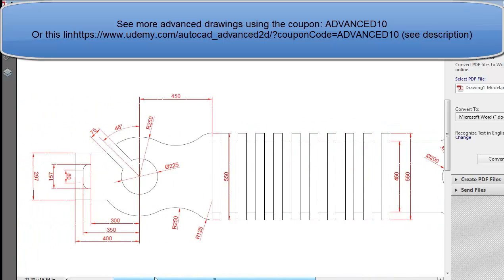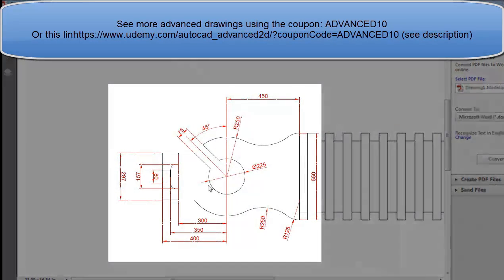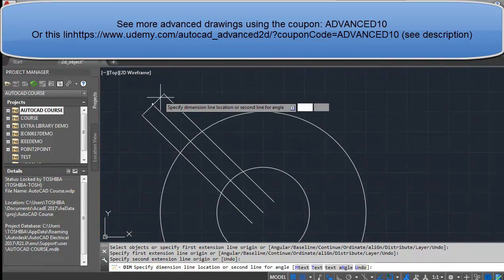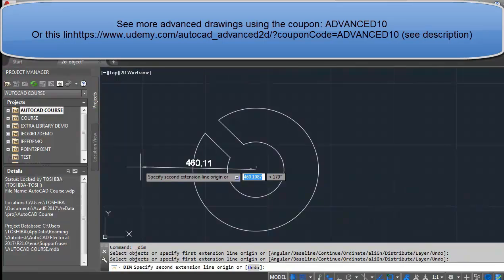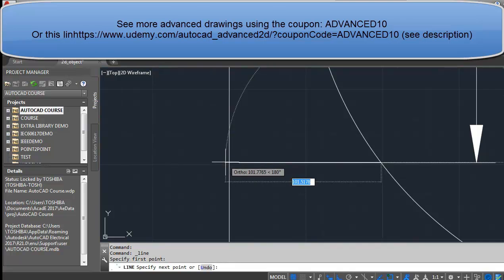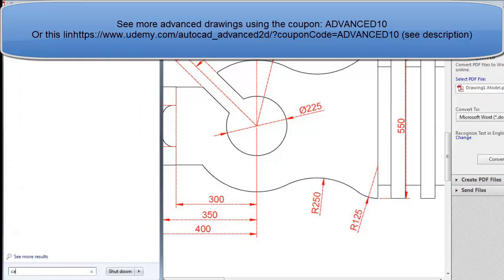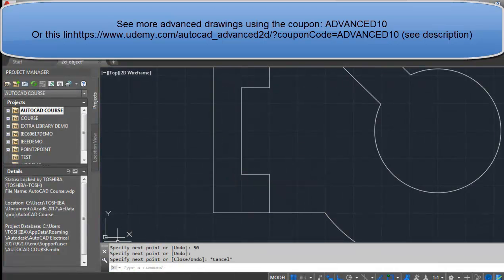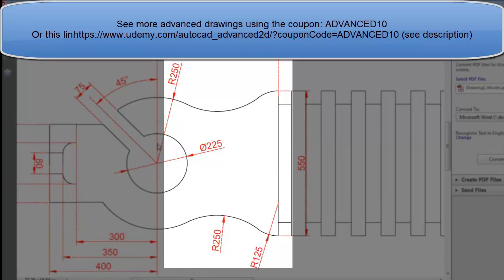Advanced AutoCAD 2D 2017 drawing tutorials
Learn how to draw advanced 2D objects using an AutoDESK autoCAD product (2D, civil, Electrical, Mechanical, ... ) using this link: (use ADVANCED10 as the coupon name)